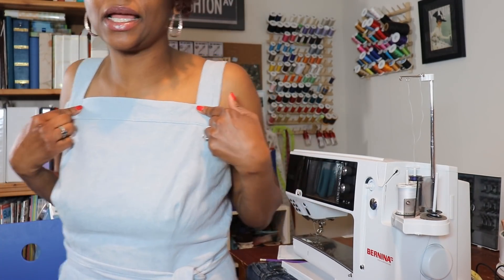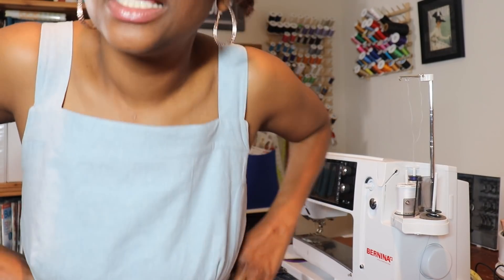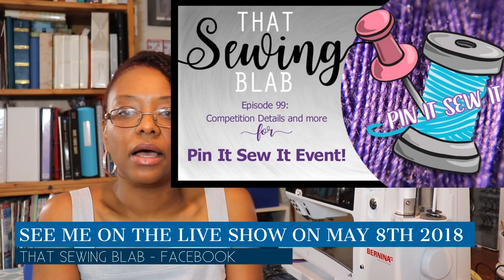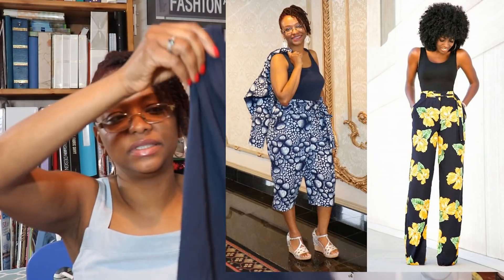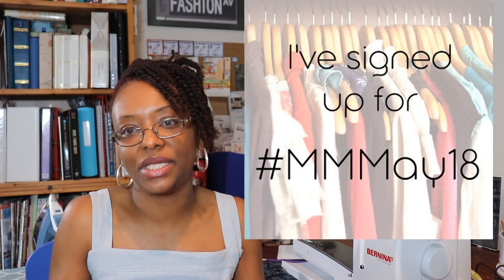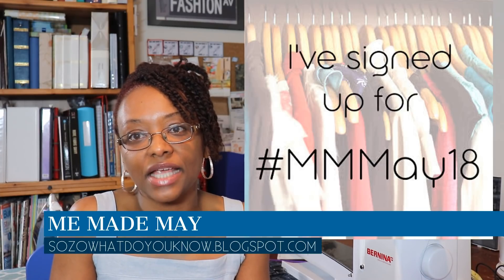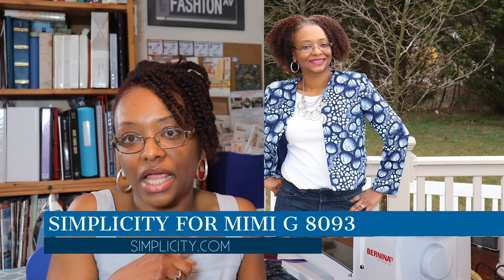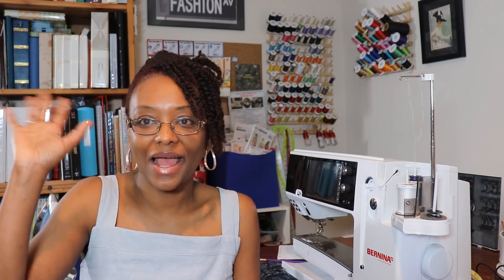April Makes and Me Made May Plans!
I am sharing my makes for April 2018 as well as my plans for Me Made May 2018!

Sewing Challenges Mentioned:

Upcycle Contest for Patternreview.com - Voting is from May 4, 2018 to May 10, 2018.

Fabric Resources

Yara Fabrics NYC
Fabricmart.com
Hartsfabric.com
Metro Textiles NYC